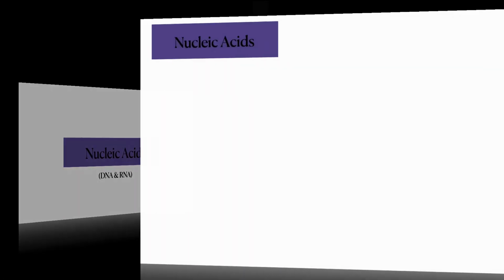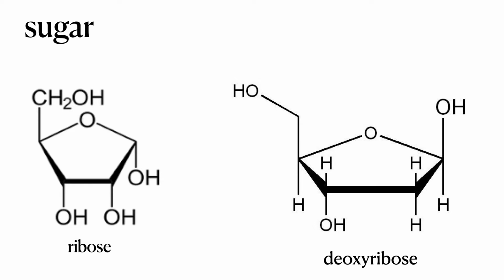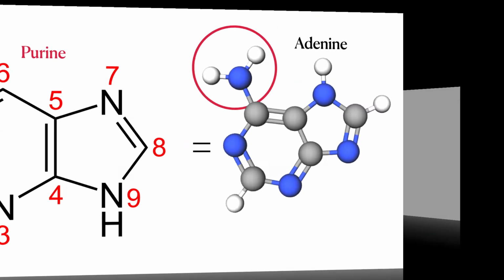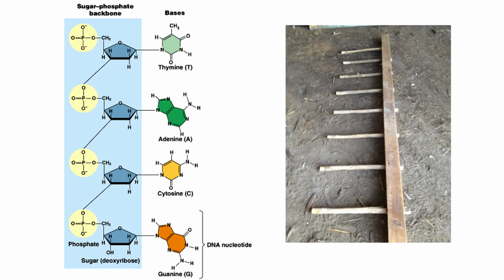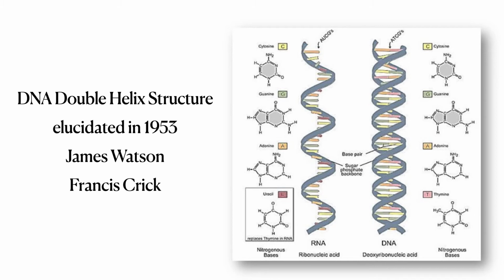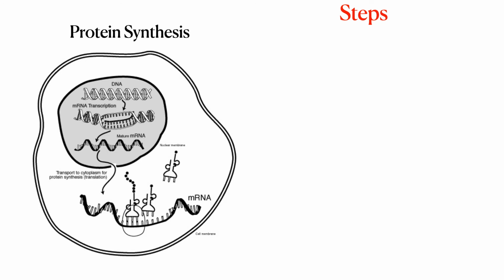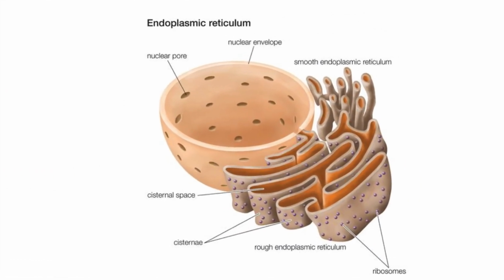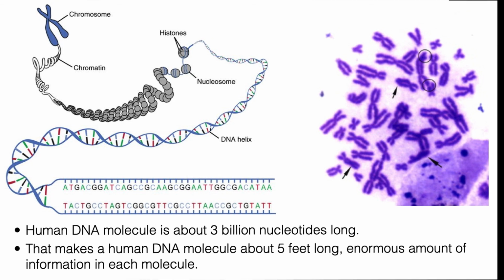Nucleotides 2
Here you are offered a detailed look at the structure and functioning of nucleotides. RNA and DNA are both addressed and explained.